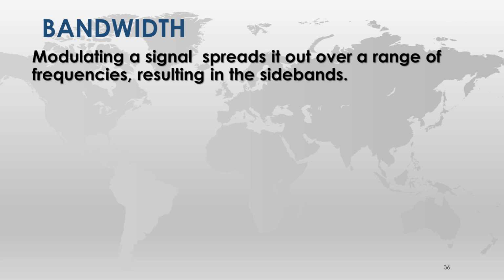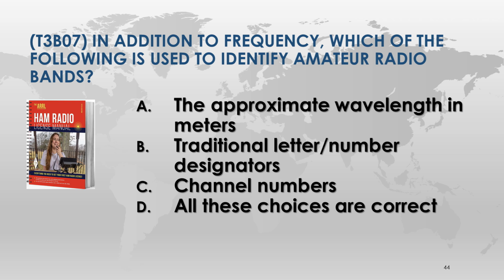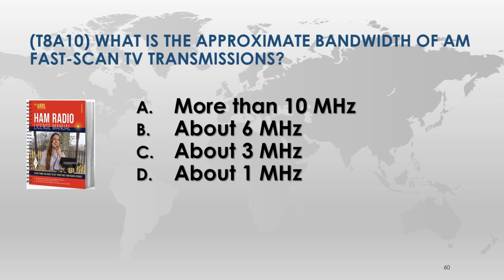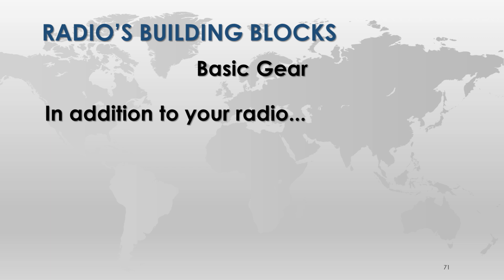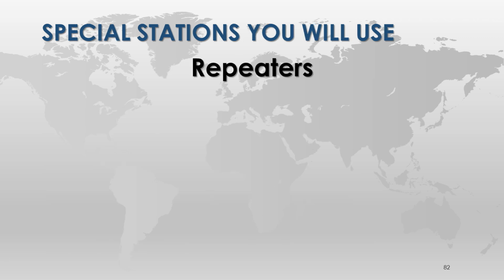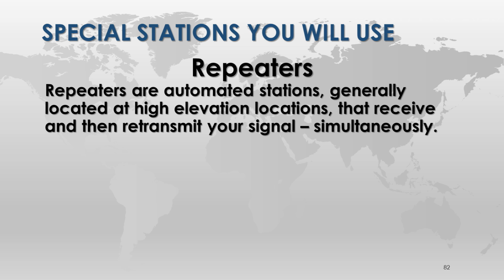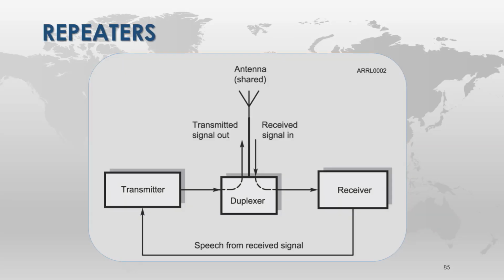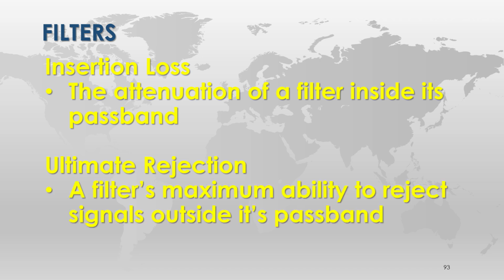PART 019 RADIO AND WAVES Part 2